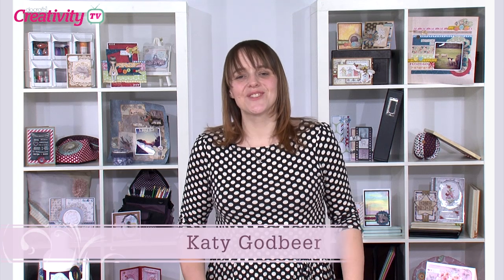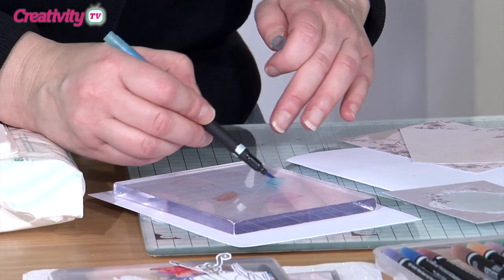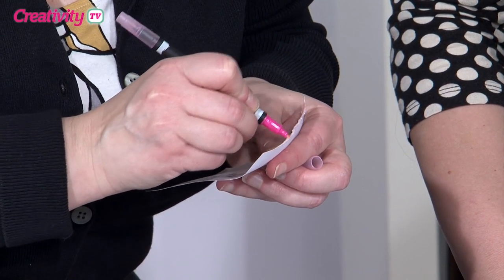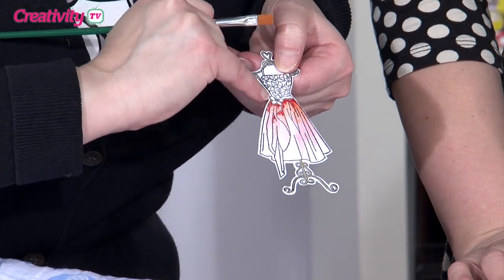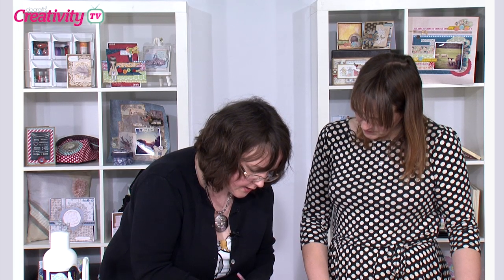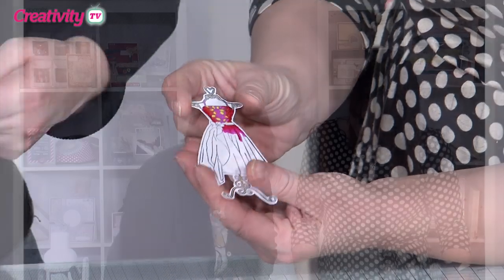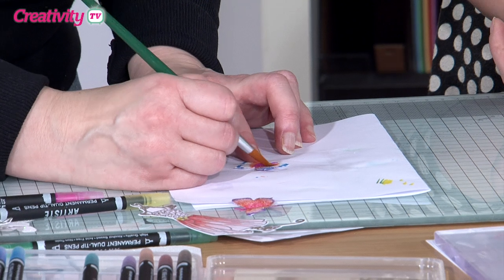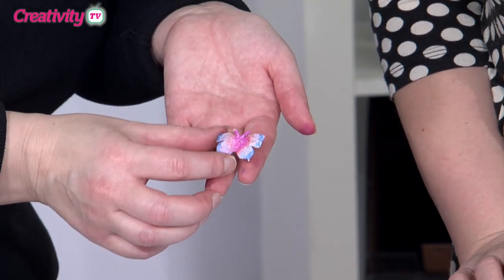Permanent and Watercolour Pen Techniques | docrafts Creativity TV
Becky demonstrates colour washing and blending techniques with permanent and watercolour pens.